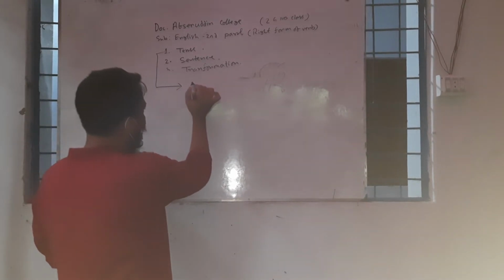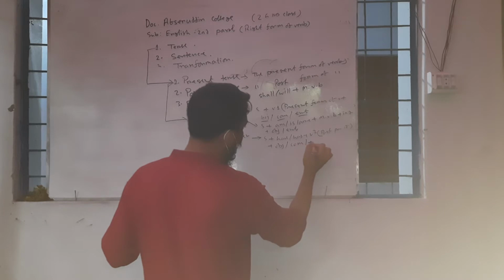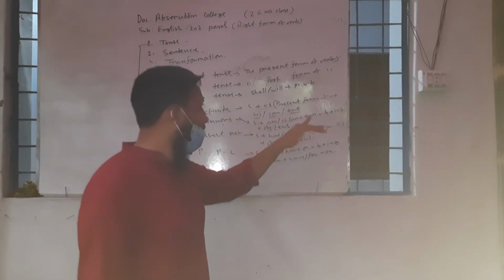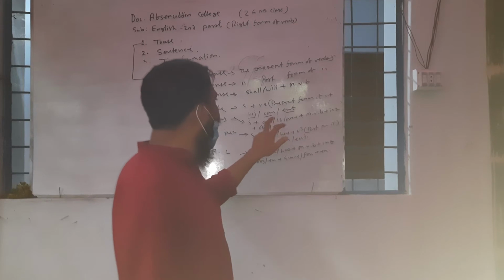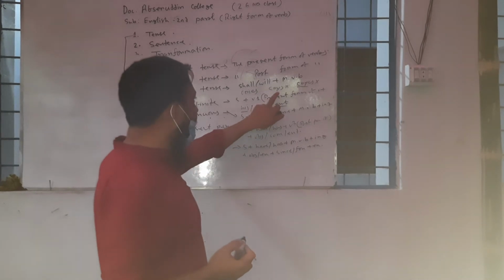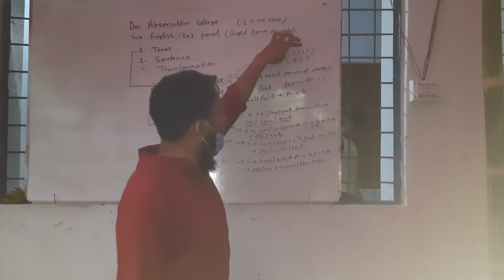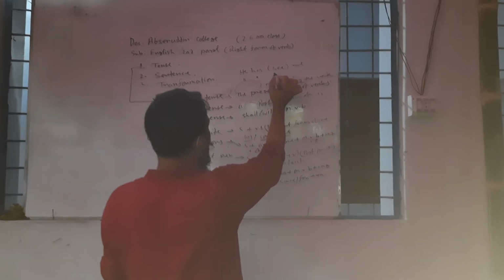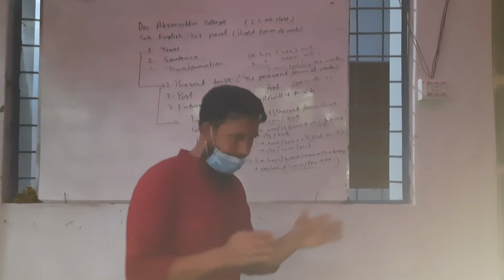Right form of Verb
Dr. Afsar Uddin College, Gokulkhali,Chuadanga